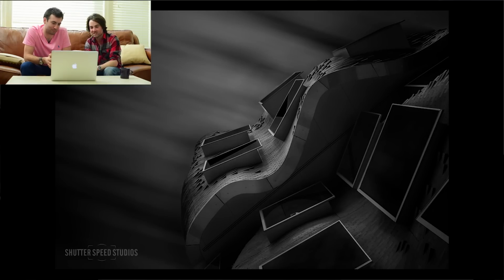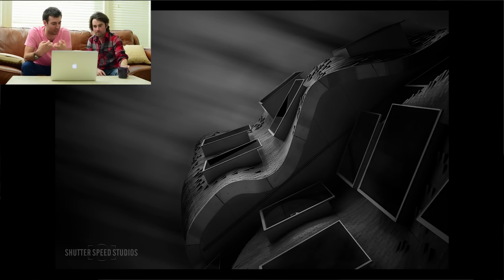Critique the Community Episode 4: Architecture and Interiors with Mike Kelley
Patrick Hall and Mike Kelley review and critique architecture and interior photographs from the